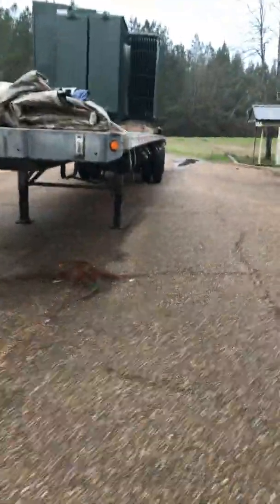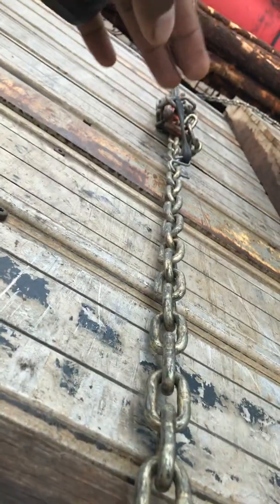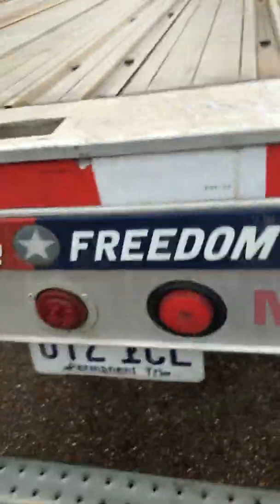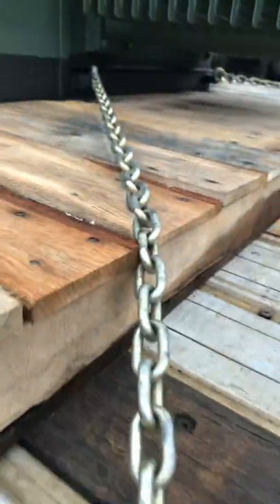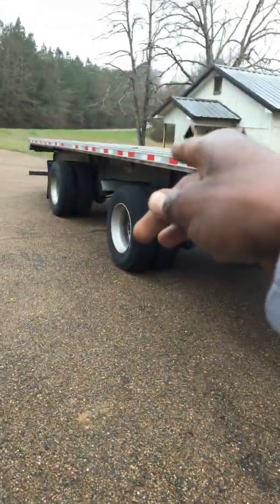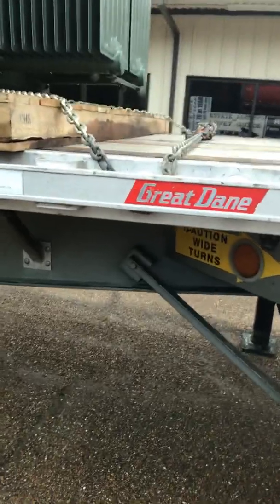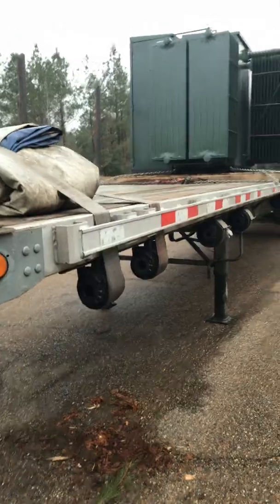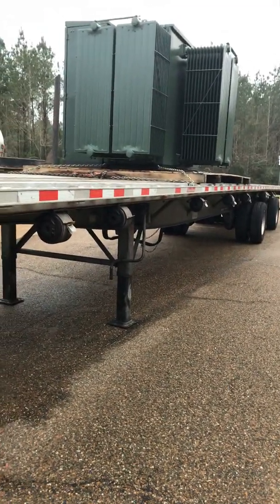A load with Big Transformer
How to secure Transformers and multiple transformers